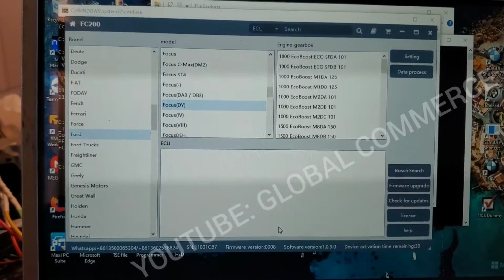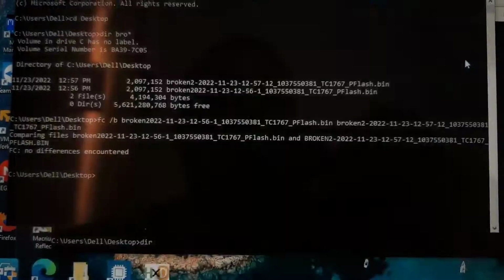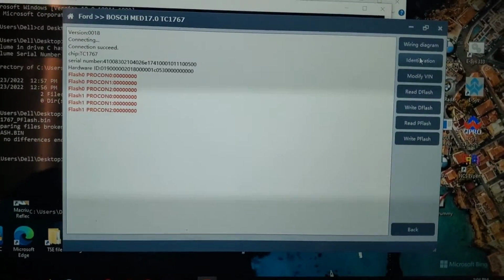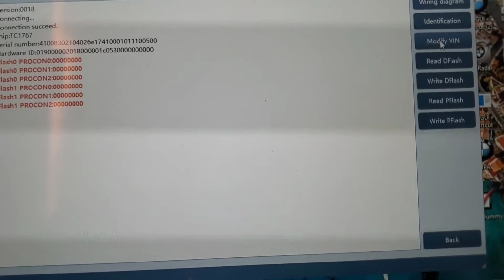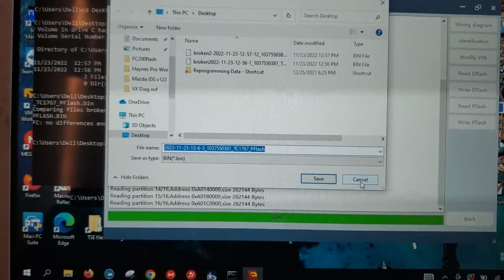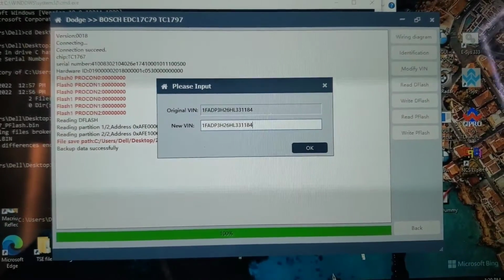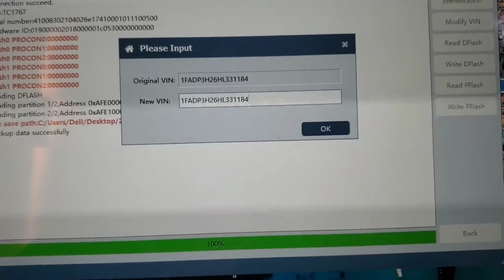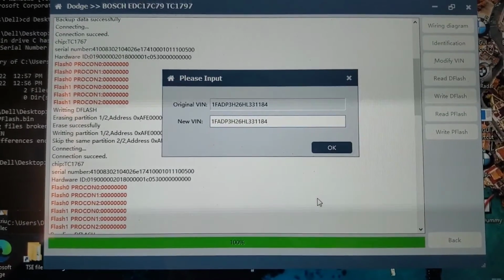2017 Ford Focus 2.0L ECM Clone VIN change with FC-200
2017 Ford Focus 2.0L ECM Clone VIN change with FC-200